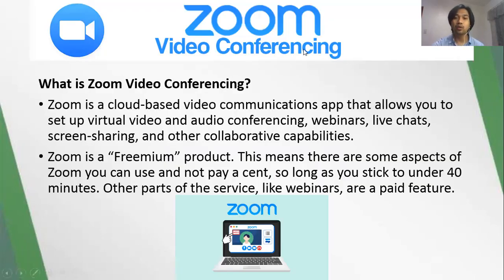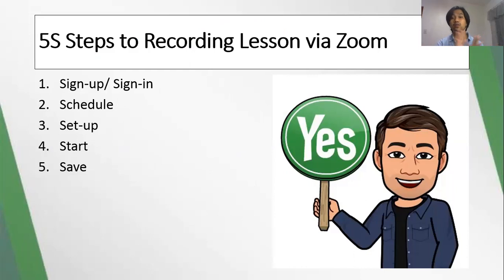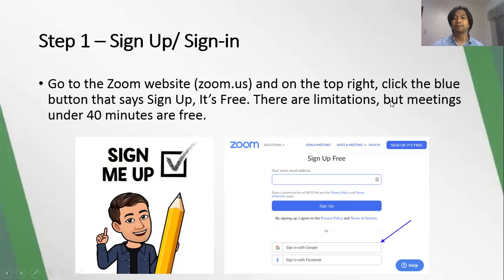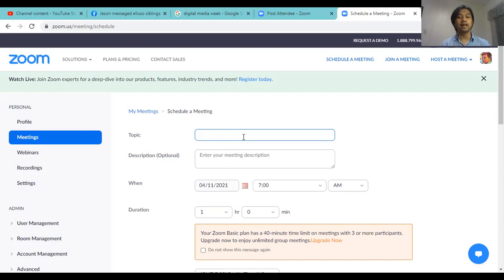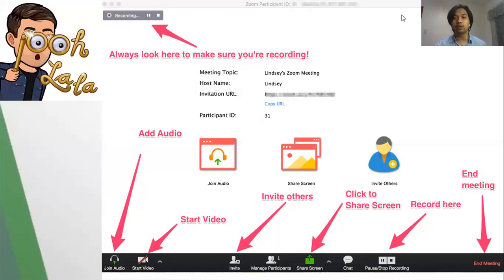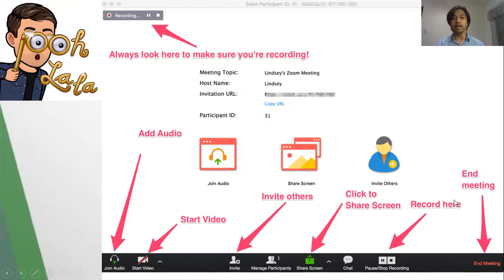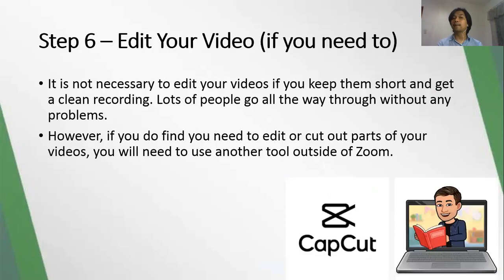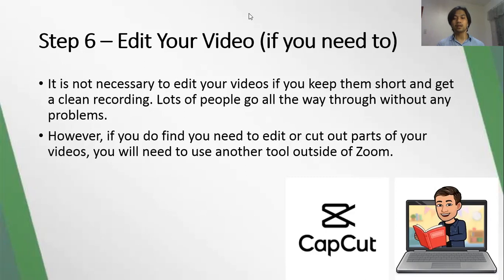HOW TO RECORD A VIDEO USING ZOOM FOR REMOTE LEARNING